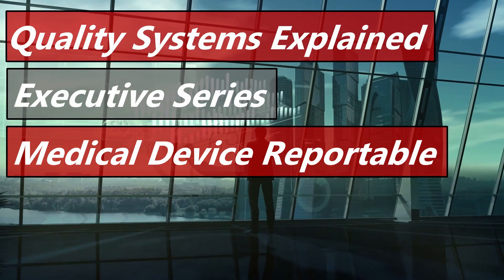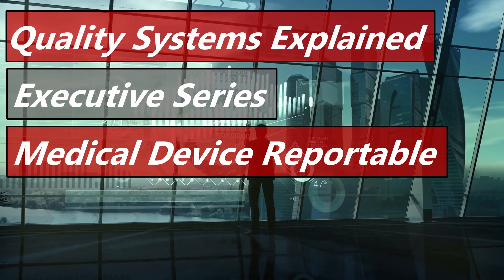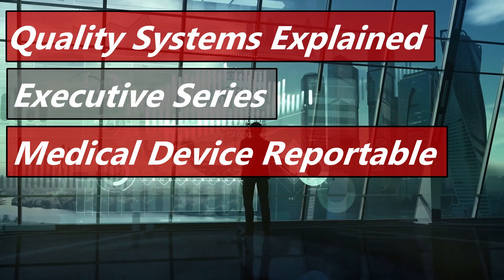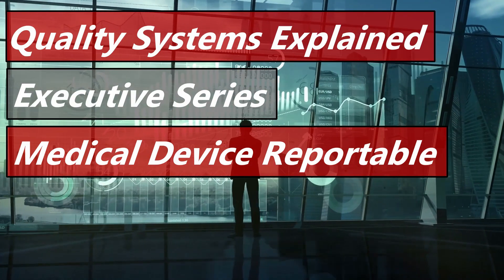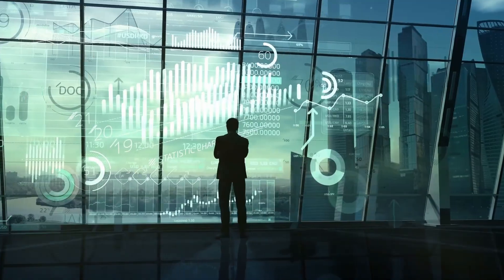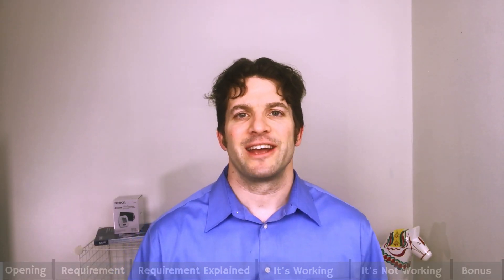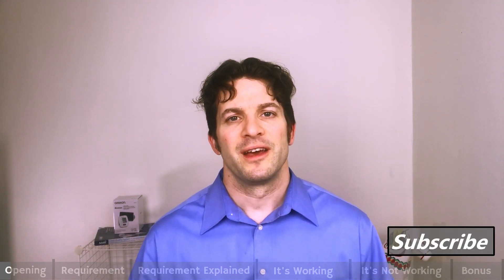Medical Device Reportable 21 CFR 803 & ISO 13485 § 8.2.2, 8.2.3 (Executive Series #54)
 Task 14
      o Chapter 4
              Task 1

Our requirement, Medical Device Reportable, comes directly from 21 CFR 803 and 13485 Section 8.2.2 & 8.2.3.

Medical Device Reportable in 5 words:
Report Complaint with Patient Injury